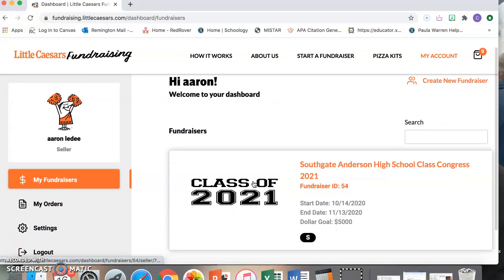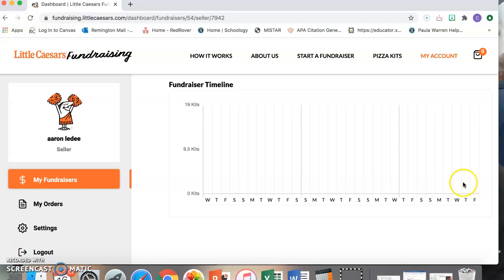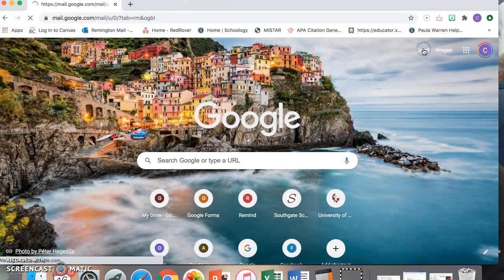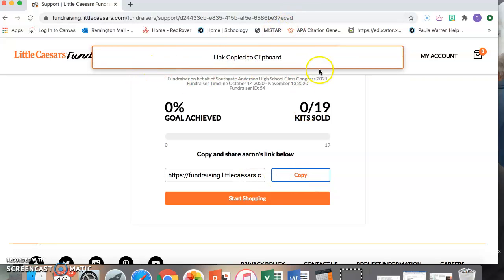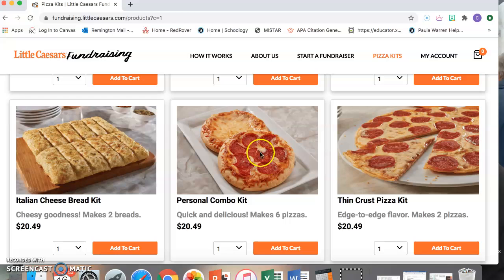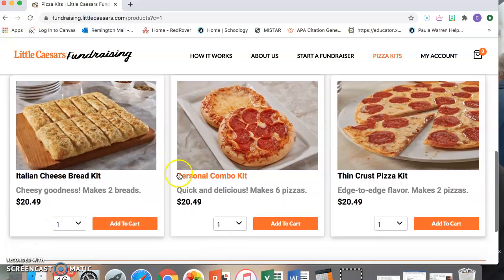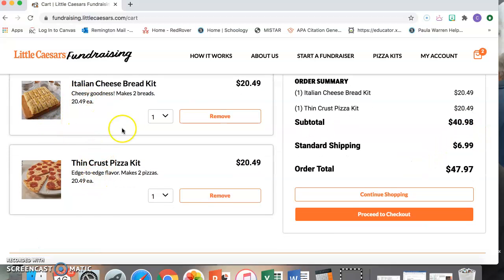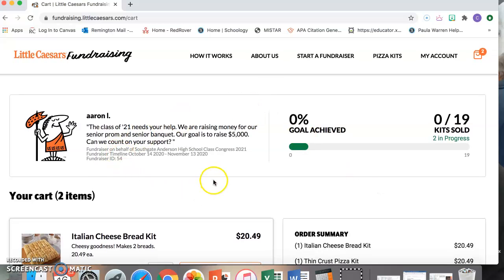EC SELLING PIZZA